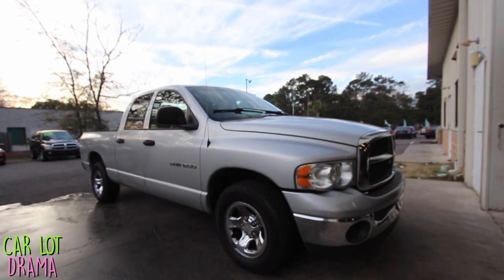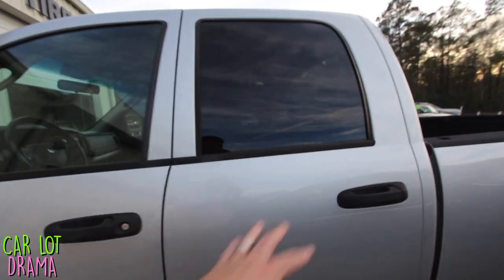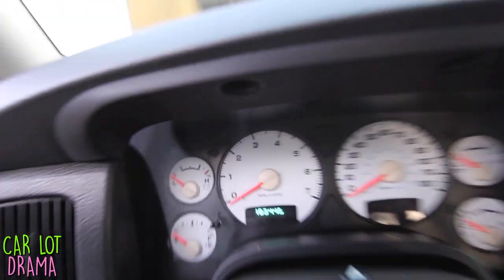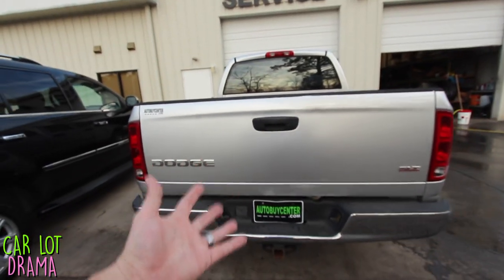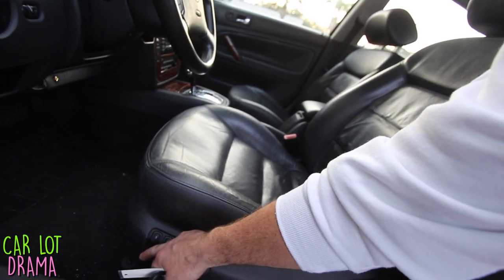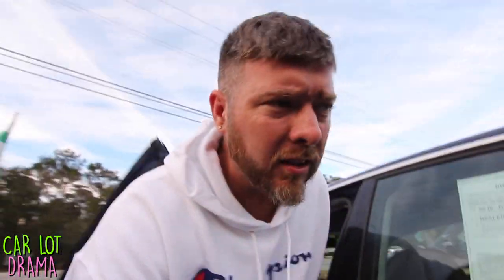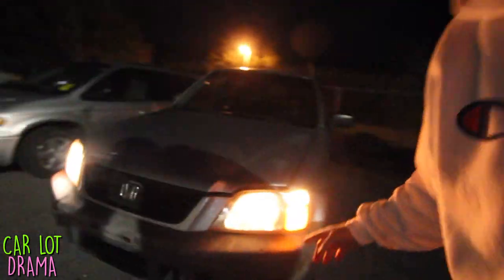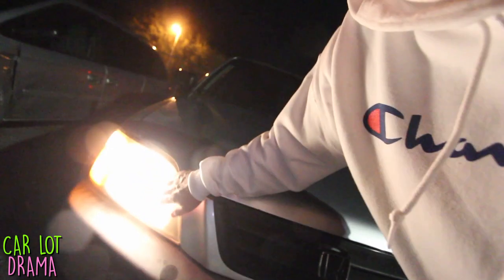I SOLD This RAM TRUCK w/ A Blown Head-gasket!!! ( I HAD NO CLUE )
Hey everyone! So I sold this Dodge Ram truck several months ago and I never knew that the head gasket was blown. Several Hours after the customer took the truck home I got a phone call with the bad news. Needless to say there was not much I could do, because I had no power to help the customer, but the owners of my dealership finally decided to make things right and purchase the truck back! I'm so glad they did this and it really shows that they do care about there name, image and making things right.